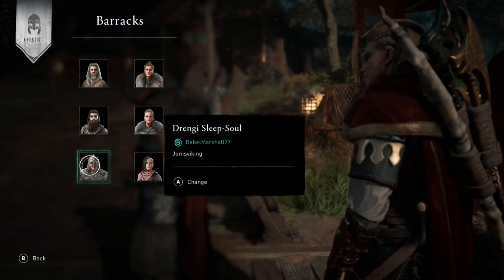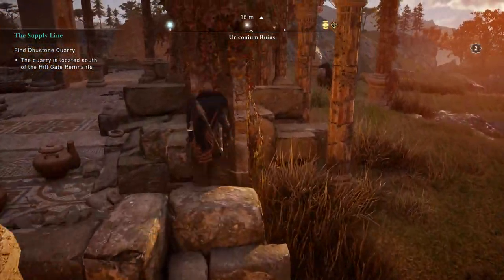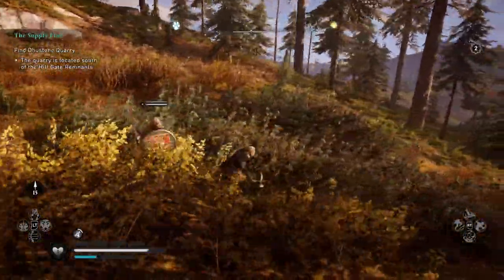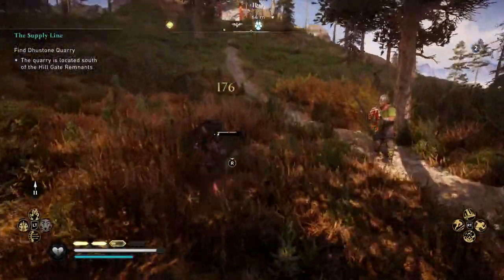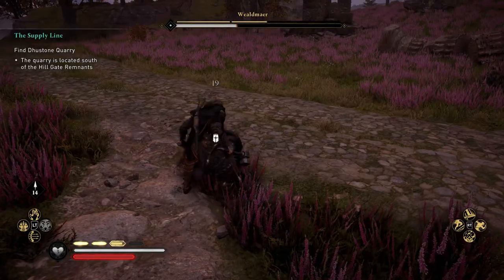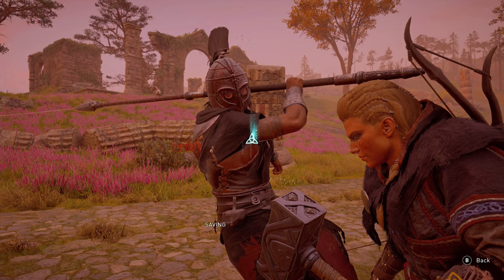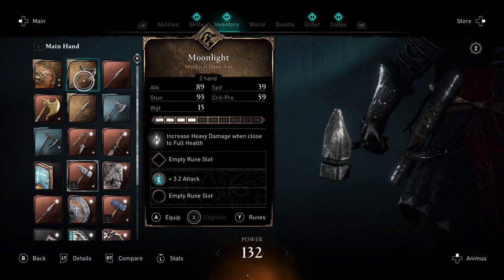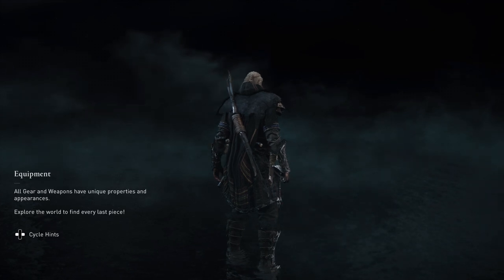Assassins Creed Valhalla BIG Update! Zealot Cheese Nerf! FPS Improved! Huge Fixes Incoming!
all the patch notes from the assassins creed valhalla updates incoming 1.04
zealots cheese nerfed! xbox series x and s/ps5 fps improvements and much more
review key provided by ubisoft